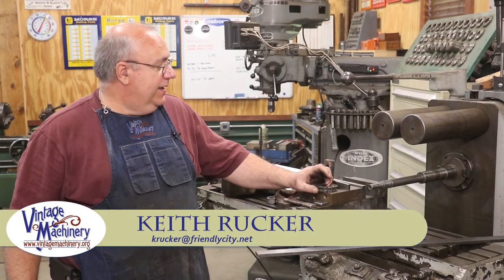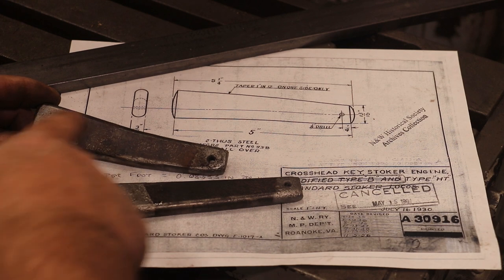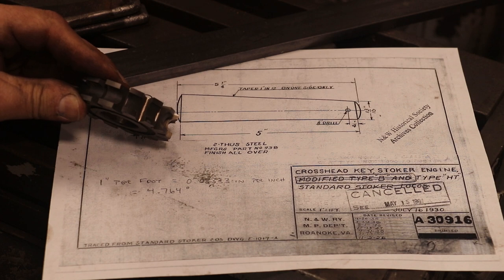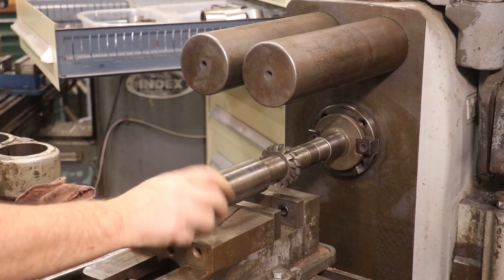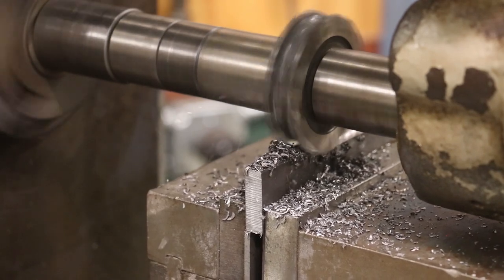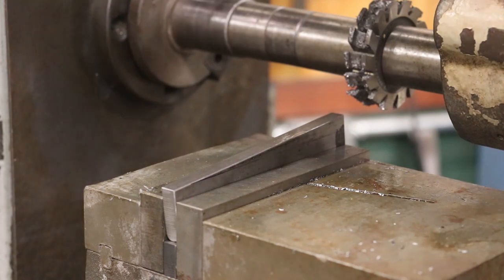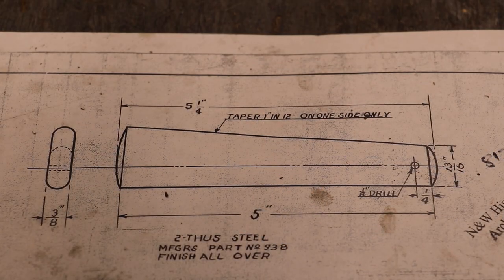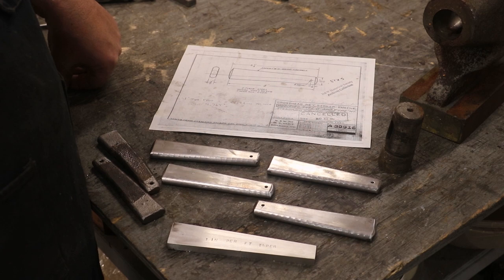Steam Stoker Engine 11: Machining Tapered Cross Head Keys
Machining some tapered crosshead keys for a Standard Stoker Company Steam Stoker Engine. This restored engine will be used by Nashville Steam on the restoration of the No. 576 Steam Locomotive.